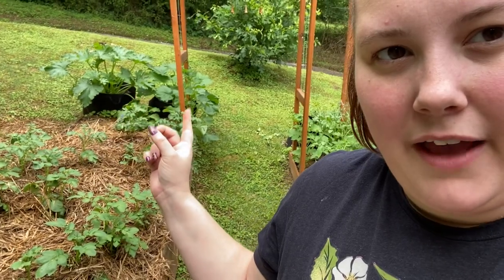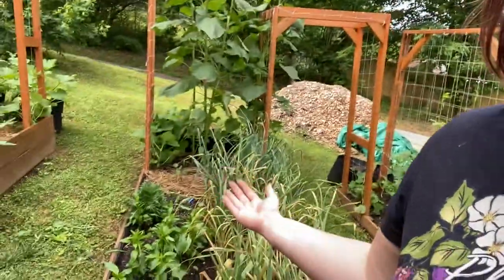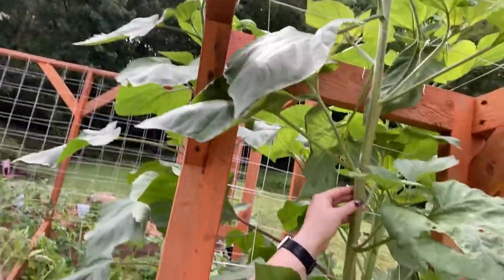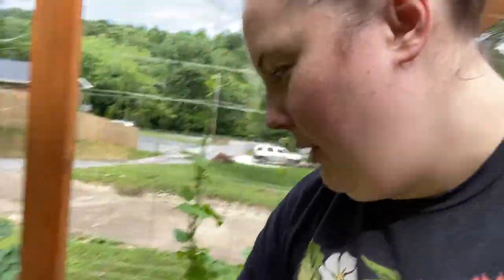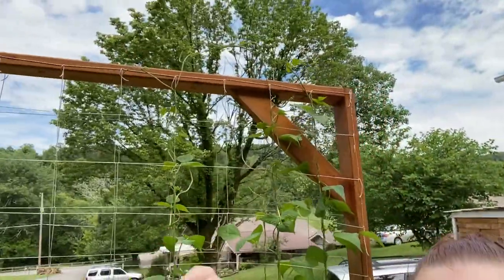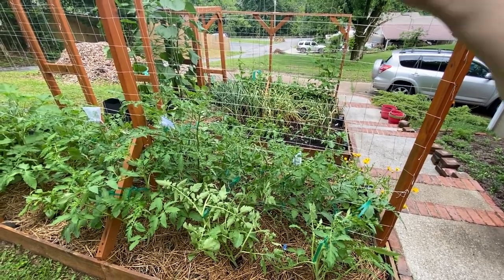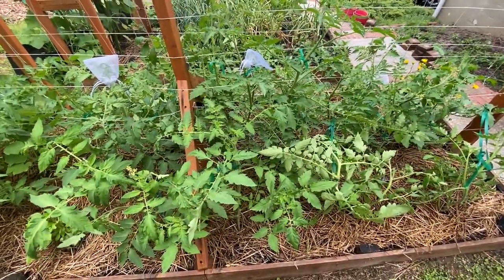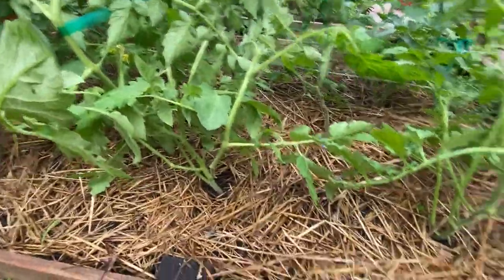My tomato strategy & sunflowers of hope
A quick garden tour and explanation of my tomato strategy for this year.

Books I Recommend:
- Veggie Garden Remix : 224 New Plants to Shake up Your Garden and Add Variety, Flavor, and Fun by Niki Jabbour
- The Complete Book of Year-Round Small-Batch Preserving : Over 300 Delicious Recipes by Ellie Topp and Margaret Howard
- Weck Home Preserving and Weck Small-Batch Preserving
- The All-New Ball Book of Canning and Preserving
- The First-Time Gardener by Jessica Sowards